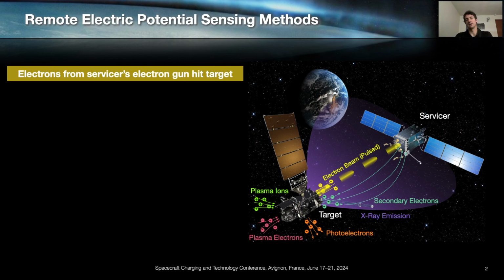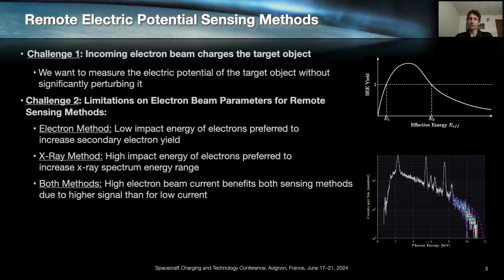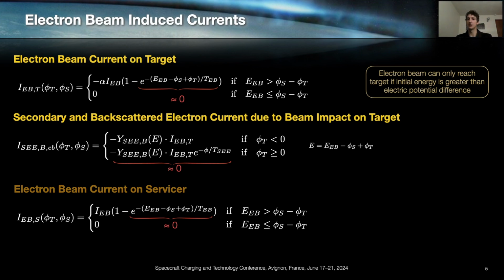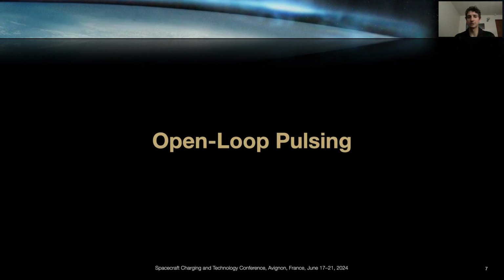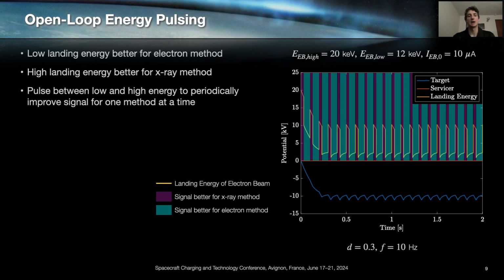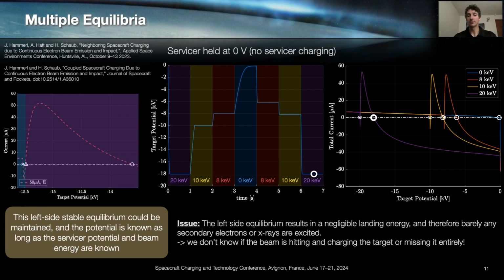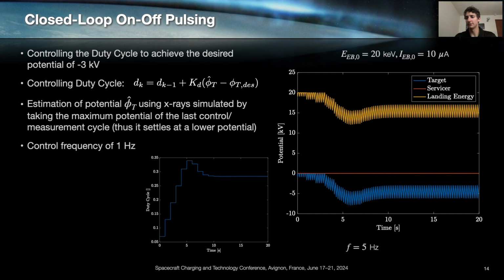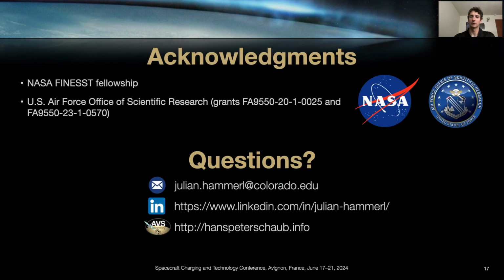Pulsed Electron Beam For Electric Potential Sensing And Control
Julian Hammerl presenting:

J. Hammerl and H. Schaub, “Pulsed Electron Beam For Electric Potential Sensing And Control,” Spacecraft Charging and Technology Conference, Avignon, France, June 17–21, 2024.